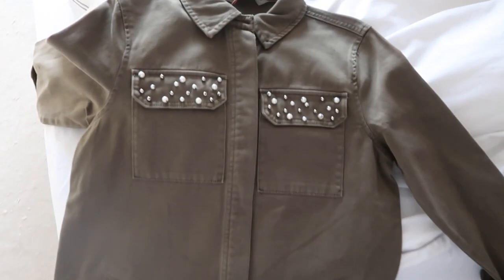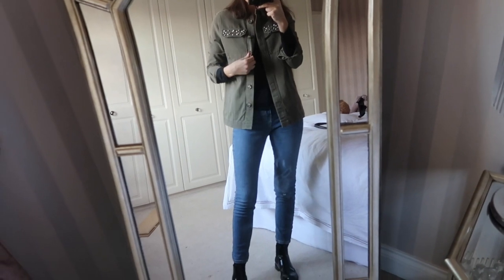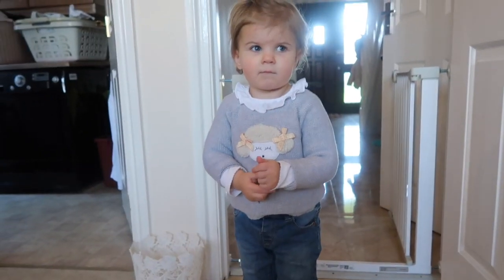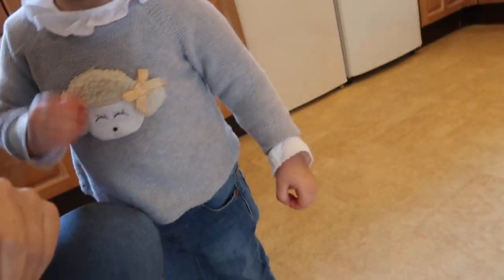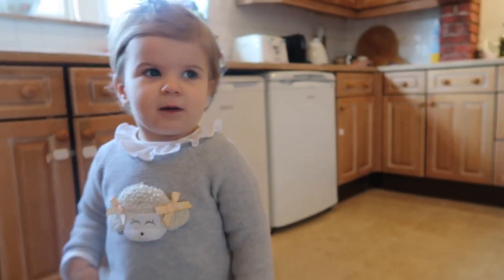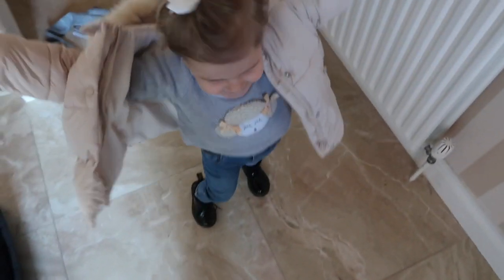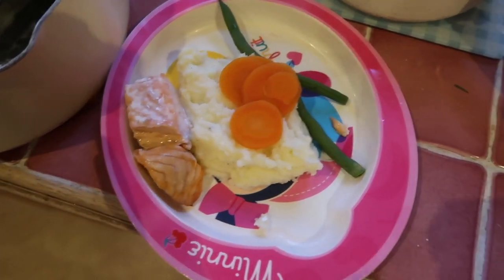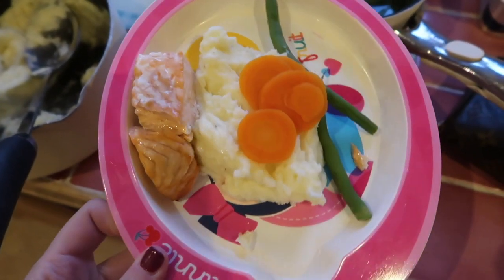DAY IN THE LIFE WITH A 2 YEAR OLD | BREAKFAST IN BED AND TRIP TO THE ZOO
Hi everyone

Welcome to our Saturday! This weekend we took Rose to Colchester Zoo. We last went when she was around 7 months old and she didn't really understand much but this time she loved it. She was so engaged and loved feeding the giraffes although was a bit scared of the elephants trunks!

I hope you enjoyed watching! x